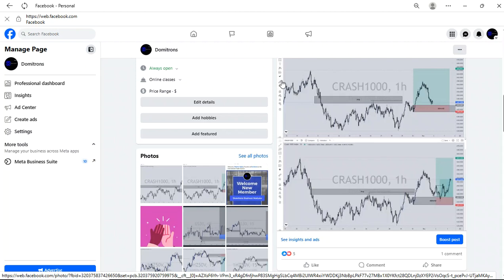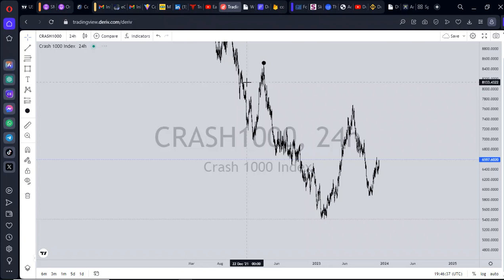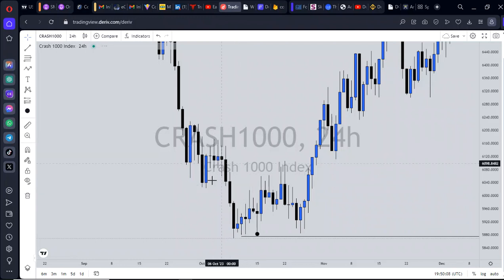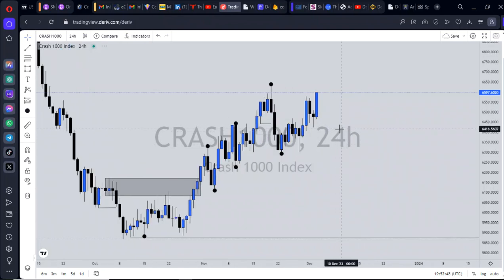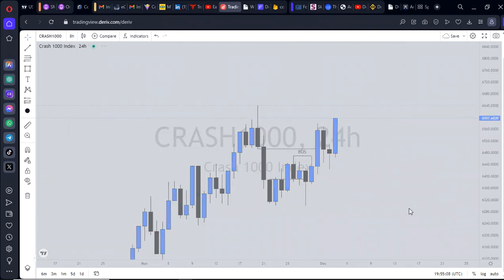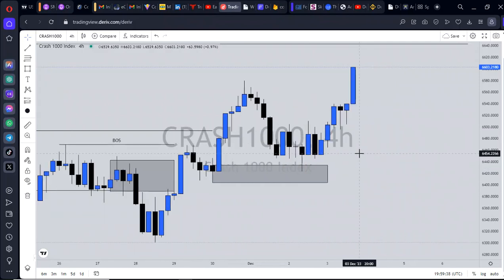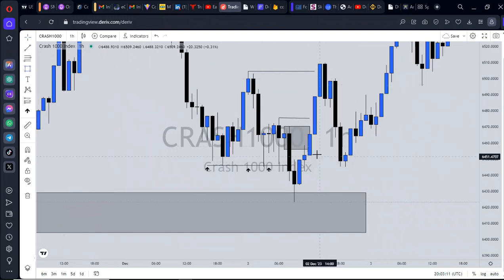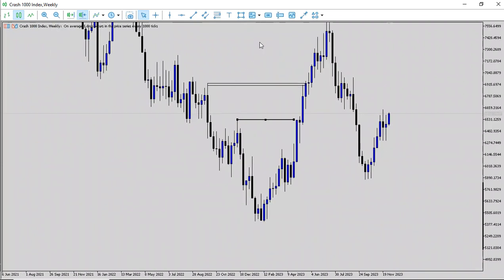CRASH1000 breakdown analysis on synthetic indices.